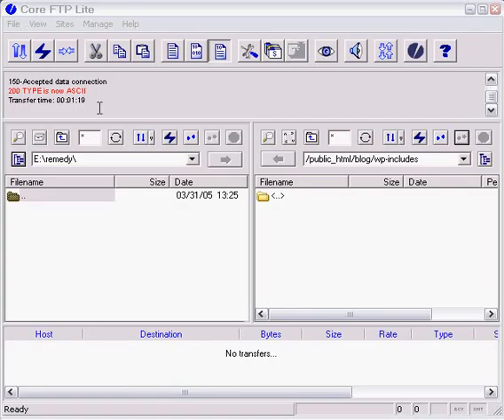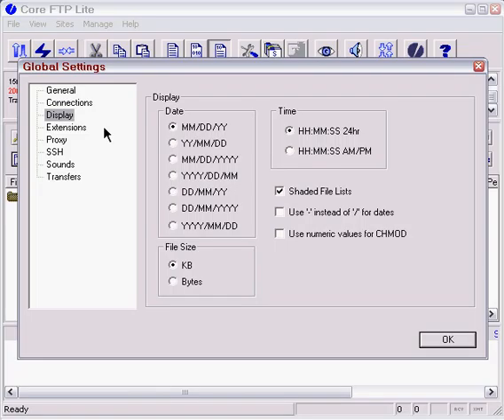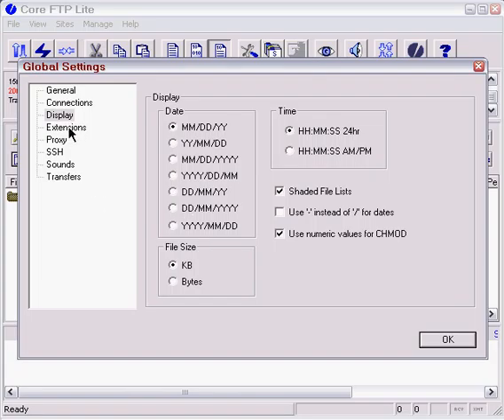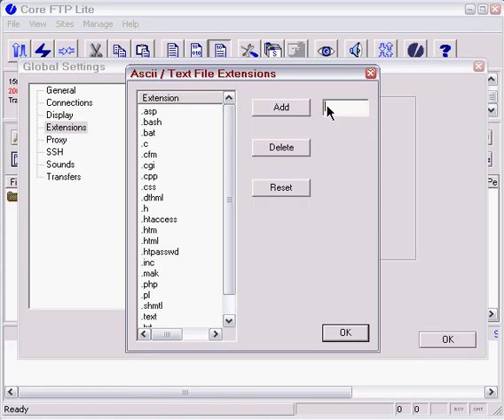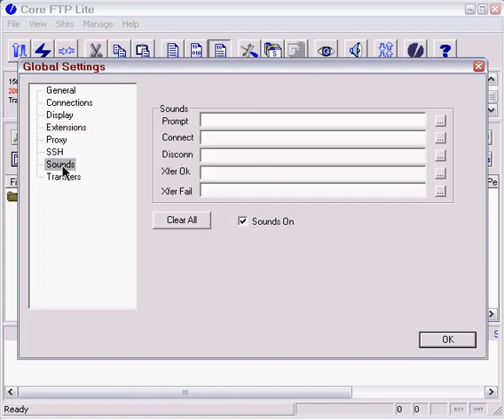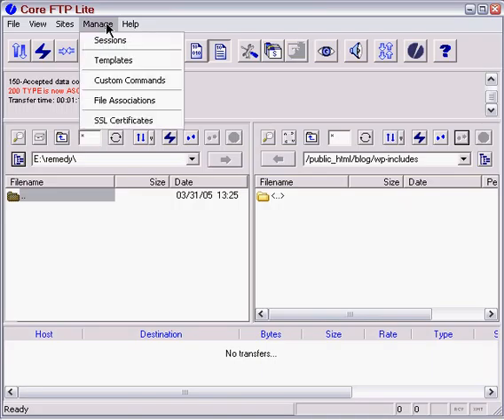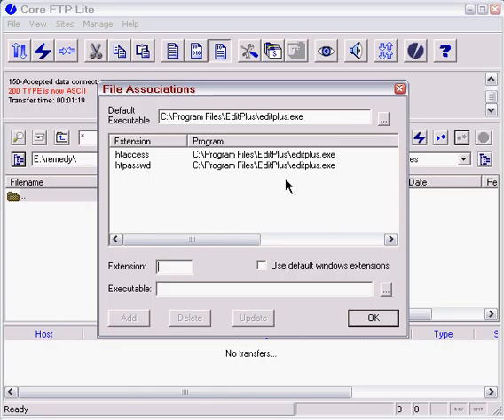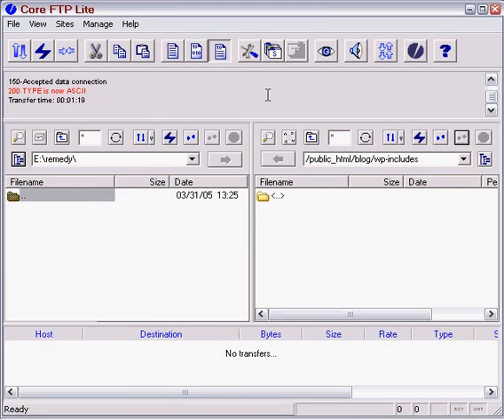How to use core2_options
This video informs marketers of aspects they should know in online marketing.